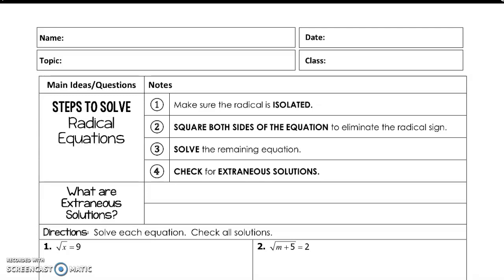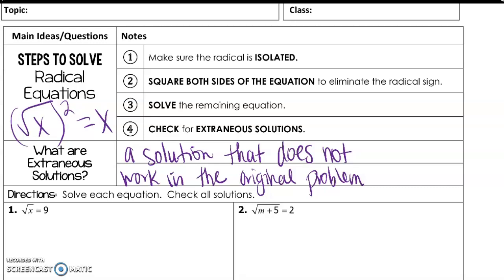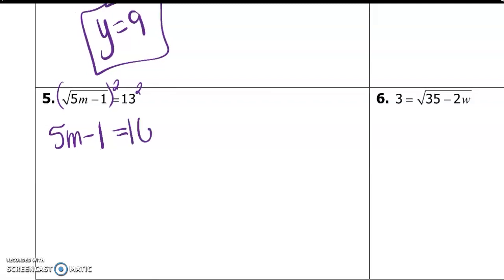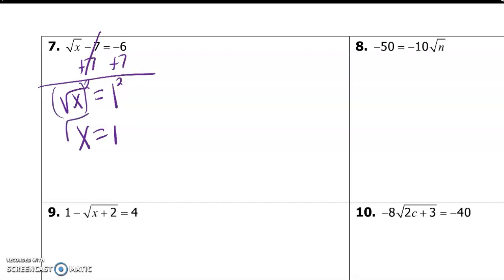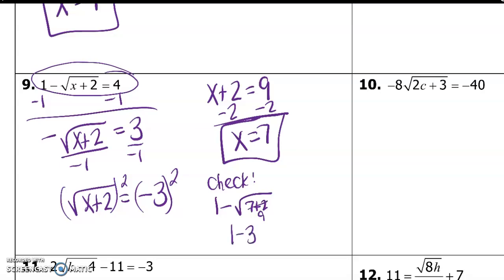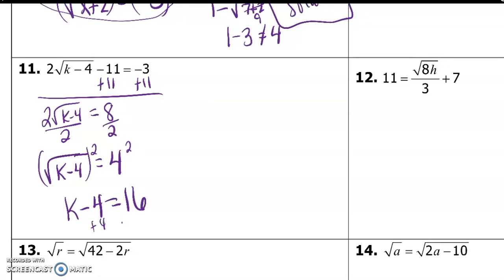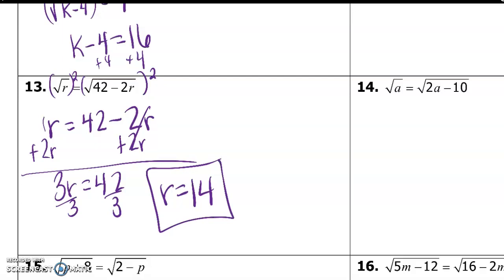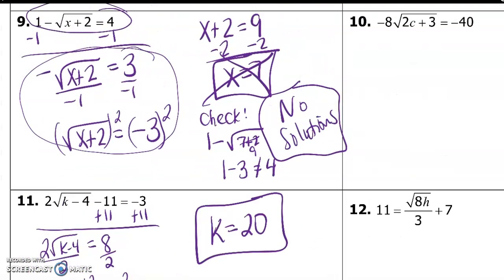Page 11-10 & 11-11 Notes ODDS (Alg)